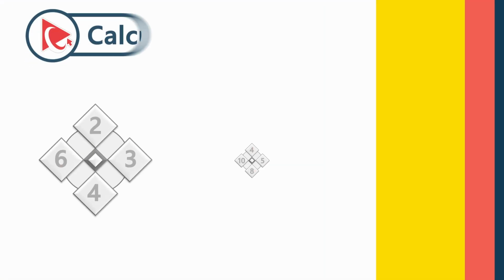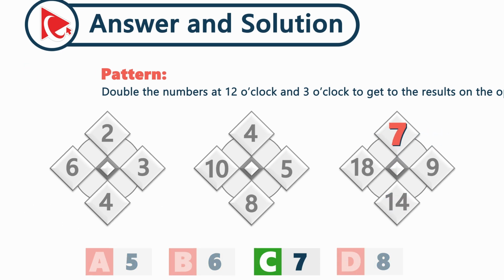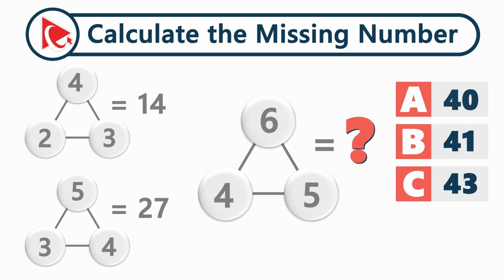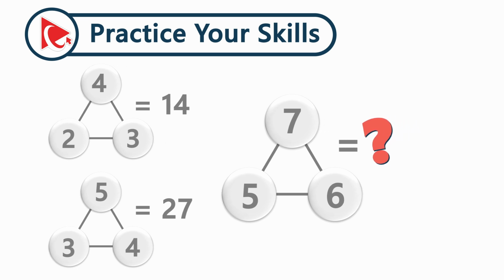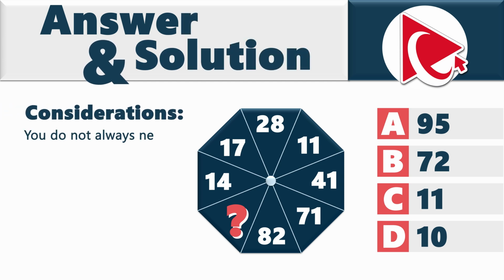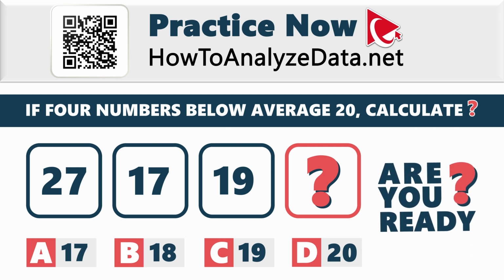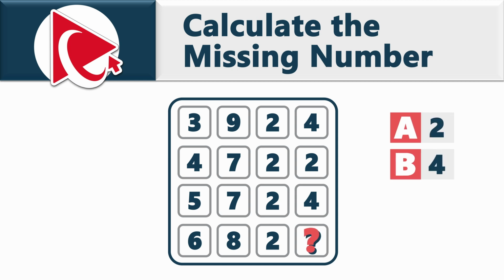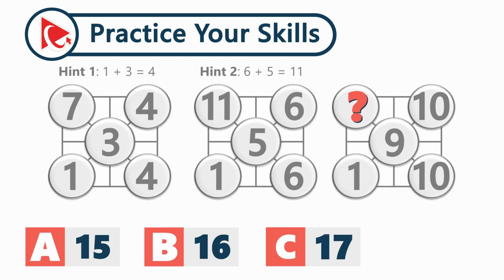How to Pass WalMart Hiring Assessment Test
Jobs at Walmart require strong cognitive skills to efficiently handle diverse tasks, make quick decisions, and solve problems in a fast-paced retail environment. In this video, you'll learn about the 5 most common question types, get tips to succeed, and find a surprise at the end.

The Walmart assessment test evaluates cognitive abilities through questions that measure problem-solving skills, logical reasoning, and situational judgment to determine a candidate's suitability for various roles.

Practicing these types of questions is crucial, as it helps candidates become familiar with the test format and improve their analytical thinking and decision-making abilities. Consistent practice not only boosts confidence but also significantly enhances the chances of getting hired by demonstrating strong cognitive skills to potential employers.